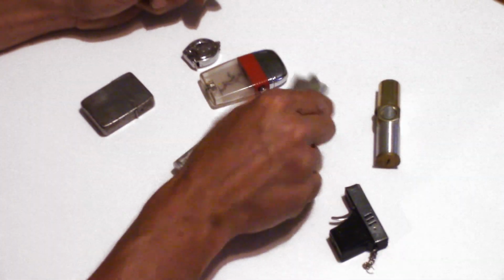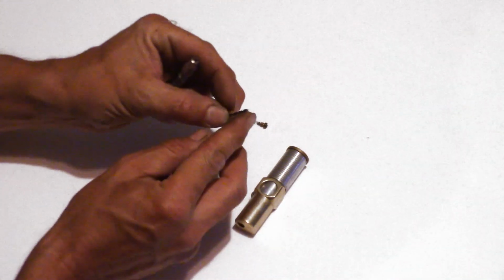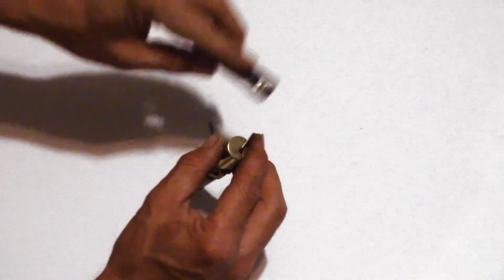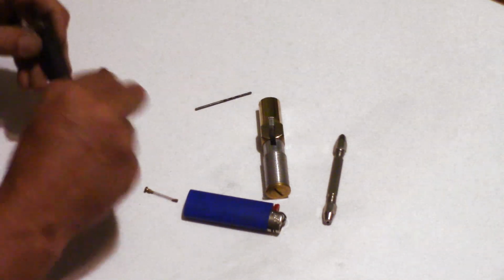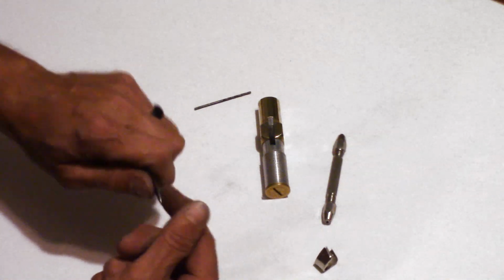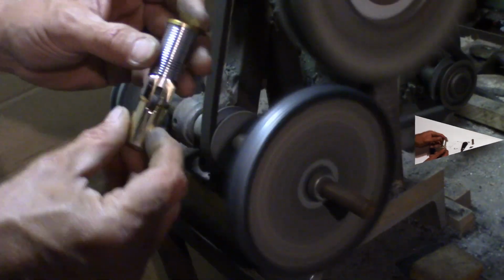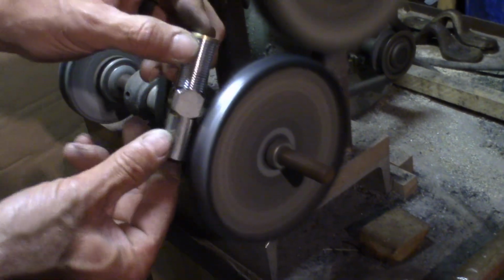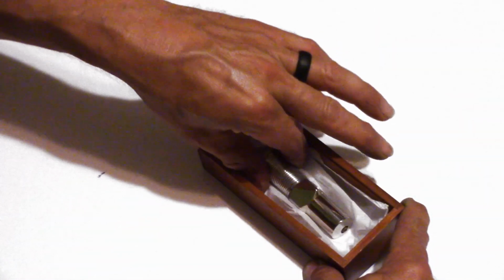Restoring A Vintage Nimrod Pipe Lighter Rescued From The Landfill Episode 5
Welcome back to ItsNotJunkTV. We have another awesome episode of rescued from the landfill for you today.
  There are 100's if not 1000's of different types of lighters that have been made over the years with almost all having some type of value but there are some that are truly coveted by collectors.
There are highly complicated lighters with watch like mechanisms that light with the push of a button to simple flip top zippo style lighters.
Learning which ones are more valuable than others is up to you to research ,what we are doing on today's episode is restoring a rare 1950's Nimrod pipe lighter.
The nimrodpipelighter is very unique in its design in which the lighter opens from the middle and the flame actually emits from the middle and extinguishes by squeezing the lighter shut.
As with most old lighters these lighters are simple strike wheel mechanisms that utilize a flint pressed against an abrasive wheel which produces the spark.

Unfortunately man made flints are prone to absorb moisture from the air which seizes the flint inside the lighter and can be very difficult to remove and is the typical problem with most strike wheel lighters.

I have found that the easiest way to remove these stuck flints is to get a good sharp drill bit that is just a tad smaller than the flint tube is ,so as to not damage the threads on the end of the tube. You can just use your fingers and slowly drill the old flint out by occasionally lightly tapping the end of the drill bit on a hard surface to help bust things up.

I have also found that a simple pin vise to hold the drill bit makes it much easier and gives a lot more leverage to work the drill bit.

After we have worked the bit all the way through until we hit the back of the flint wheel we will knock out all the loose stuff then turn the drill bit around to the square side and use it to scrape the inside of the tube to make sure everything thing has been removed.
Next we will move off to the buffer. These lighters are made from fairly light and thin aluminum so we have to be careful how hard we press the lighter against the buffing wheel.

 After manipulating the lighter in as many awkward angles as possible we finally have it polished up to a bright shiny luster.

After the buffer and quick run down with a polishing cloth and it's ready!
The 1950's Nimrod pipe lighter.

And be sure to check us out on Facebook, twitter and Instagram.